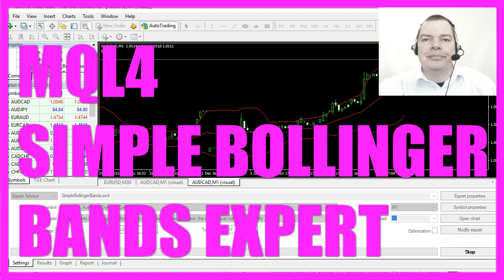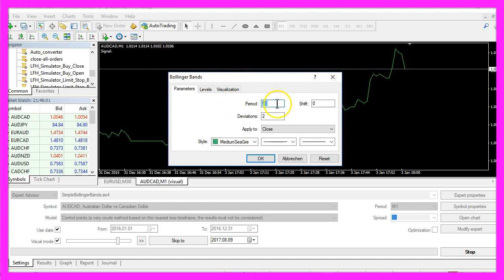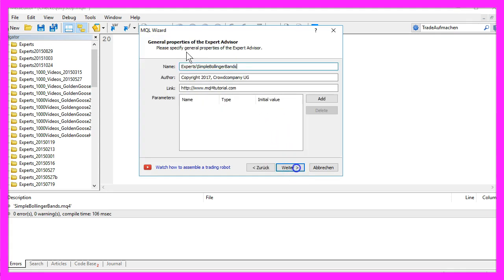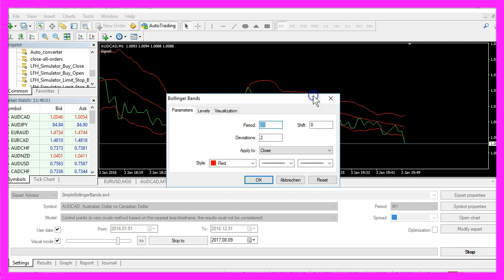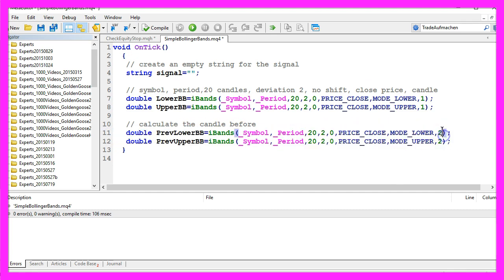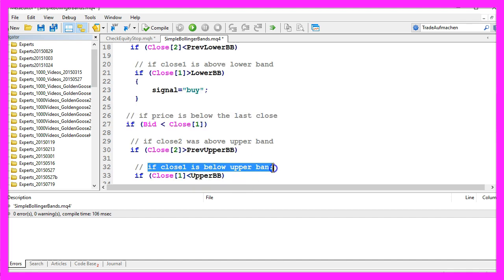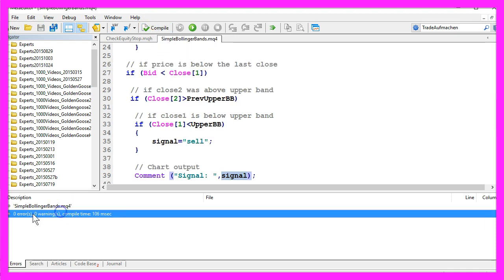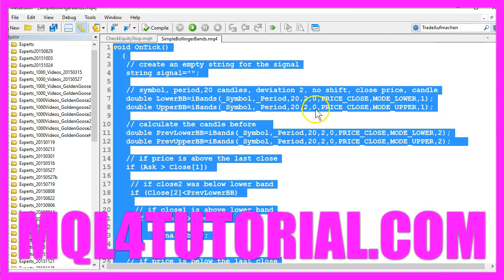MQL4 TUTORIAL - SIMPLE BOLLINGER BANDS EXPERT ADVISOR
With MQL4 for Metatrder4 we create an Expert Advisor for the Bollinger Bands Indicator that can output buy or sell signals directly on your forex chart. It takes 5 minutes to code it yourself with the free Metaeditor ...

In this video, we are going to talk about an Expert Advisor that can tell you if you should buy or sell based on the Bollinger Bands indicator.
The Bollinger Bands indicator has three bands.

This is the lower band. This is the middle band, and this is the upper band. Whenever a candle closes above the upper band and reenters into the bands this is a signal for a sell trade.

In the other case when the candle closes below the lower band and you see a reentry from below this is a buy signal.

Usually you won’t see the Bollinger Bands in your back-testing and to change this you can insert the Bollinger Bands indicator, we are going to use the period of 20 candles and deviation value of 2 because that is the standard when you click reset.

Now click on ok.

I will change the properties here because I like the bands to have the red color.

No I right click on the chart, click on Template/Save Template. I will call this one: Bollinger Bands.tpl. Tpl stands for Template. Now let’s save this and when you start a new back-test you simply need to right click the chart, select template, Bollinger Bands and here we are.

Now we are going to create an Expert Advisor that can calculate Bollinger Bands entry signals.

To do that please click on the little button here or press F4 in your Metatrader and now you should see Metaeditor and here you want to click on File/New/Expert Advisor (template) from template. Continue (Next).

I’ll call this one Simple Bollinger Bands. Continue (Next), Continue (Next), and Finish, and now you can delete everything above the OnTick() function and the two comment lines here.

Now let’s create an empty string for the signal.

I’ll call it signal and it has no value here, and to calculate the lower Bollinger Band we use the function iBands. iBands is a built-in function of MQL4 and it takes a few parameters. The first one is _Symbol; that’s the symbol on the chart, the second parameter is _Period; that’s the currently selected period on the chart, like the minute or the hour chart.

We will use 20 candles and the deviation of 2 because that is what you see when you click on the Bollinger Bands properties.

Period 20 candles, deviation 2, we have no shift and we apply it on the close price so the parameter for the shift is 0, and we use: PRICE_CLOSE for the close price and because this is the lower Bollinger Band we use MODE_LOWER and it will be calculated for candle 1.

To calculate the upper Bollinger Band, you basically do the same but this time we use MODE_UPPER, everything else is like in this line.

Candle 1 is the candle before the current candle, now when this candle isn’t finished this would be candle 1, and this would be candle 2.

To calculate the value for candle 2 we repeat those two lines here and now the only thing we need to change in the two new lines is the last parameter for candle 2.

Let’s calculate a buy signal. Now if the Ask price is above the close price of the last candle; that’s candle[1] and if the close price for candle[2] was below the lower band.

That’s close 2 is below the value of the previous lower Bollinger Band and if the close price for candle[1] is above the lower band so that’s close 1 is greater than lower Bollinger Band that would be a signal to buy.

In the other case if the price is below the last close so if Bid is below close 1 and if close 2 was above the upper band so close 2 is above previous upper Bollinger Band and close 1 is below the upper band so the close price for candle[1] is now below the upper Bollinger Band that would be a crossing like here and that would be a sell signal so we assign the word: sell to our signal.

In the last step, we want to create a chart output so we use the Comment function from MQL4 to output the word: Signal, followed by the signal in the upper left corner of the chart. So, whenever we see a reentry here it will tell us that we have to buy and when the price was above the upper band and we have a reentry it will tell us that we have a signal to sell.

Okay, if you have done everything right you now can click on the Compile button or press F7 on your keyboard and you should see no errors and no warnings here, and if that is the case please click on the little button here or press F4 to go back to Metatrader.

In Metatrader you want to click on View/Startegy Tester or press CTRL and R and that will show the Strategy Tester panel here and there you want to select the SimpleBollingetBands.ex4 file.

Please make sure to enable the visual mode here and click on start.

Now you should see something like this, let’s do a right click and load the Bollinger Bands template we created.